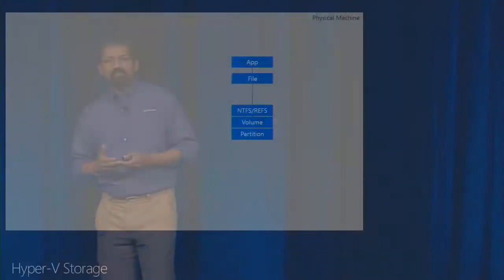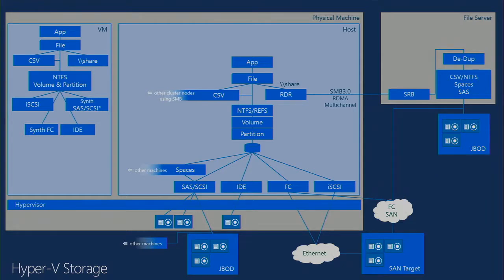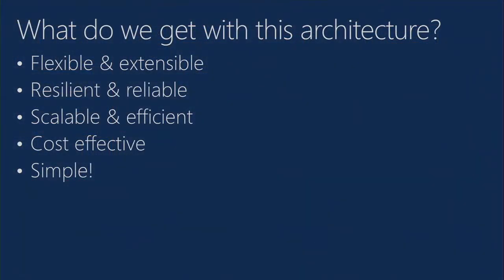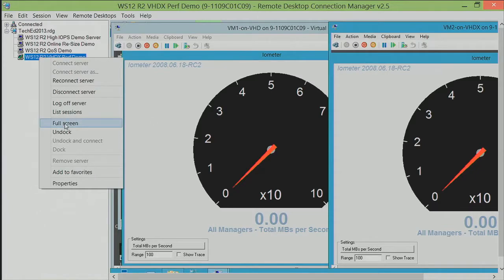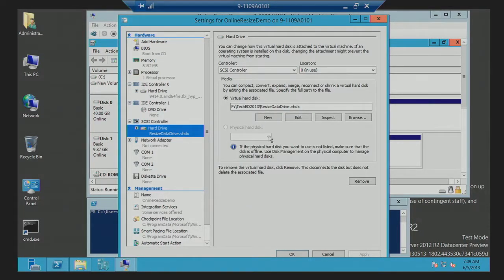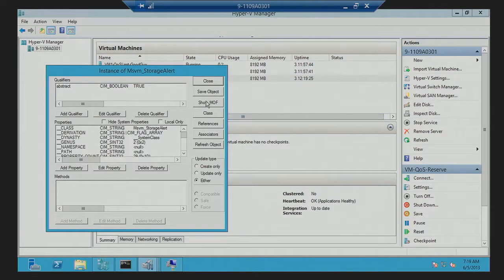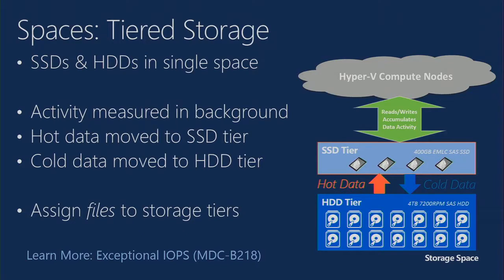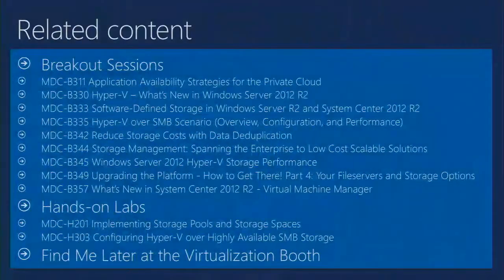TechEd North America 2013 Windows Server 2012 Hyper V Storage Performance